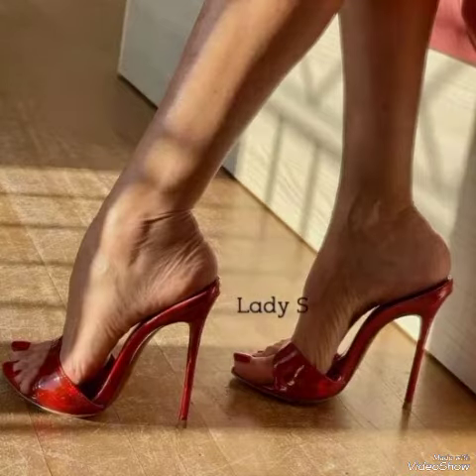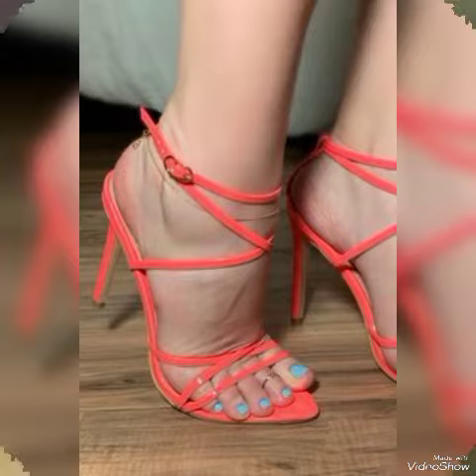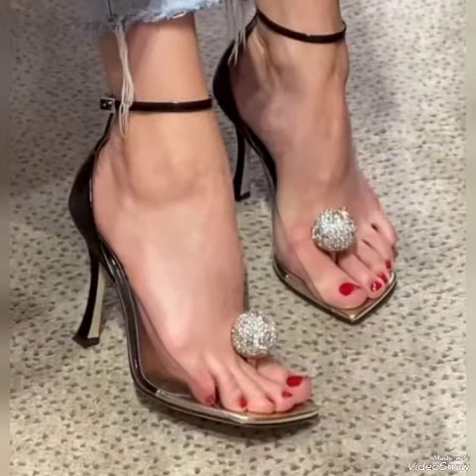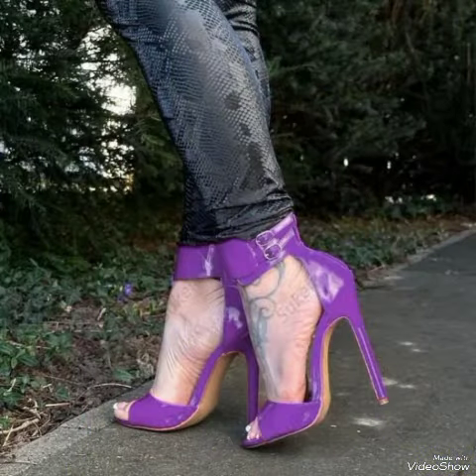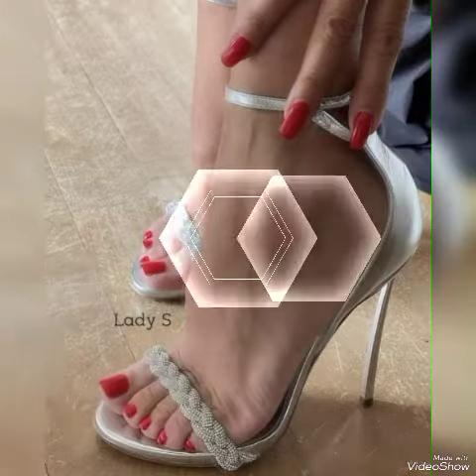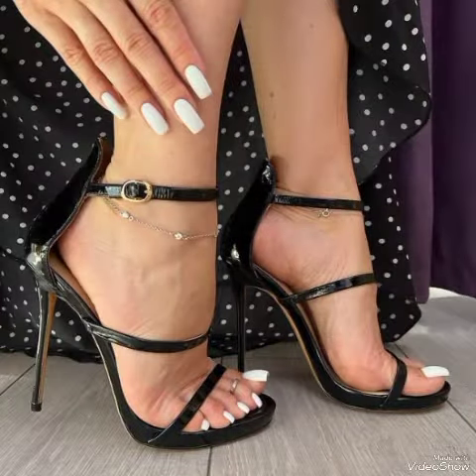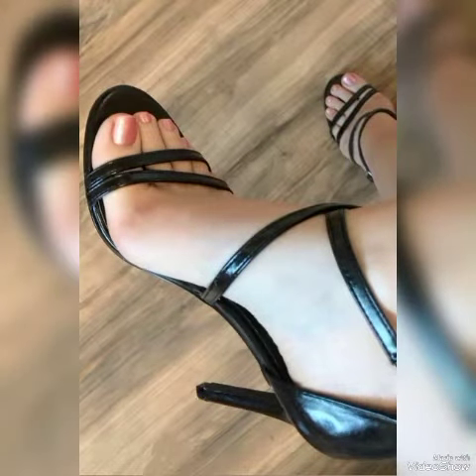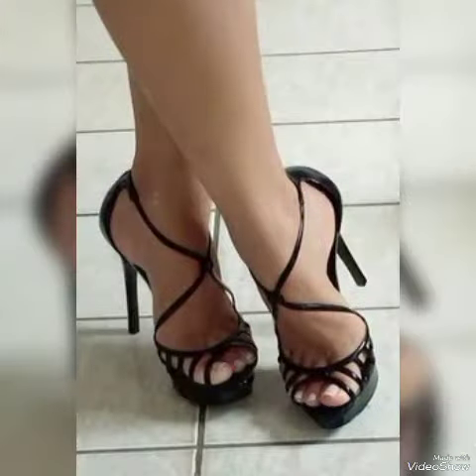Astonishing designs ideas of large stiletto high heel sandal